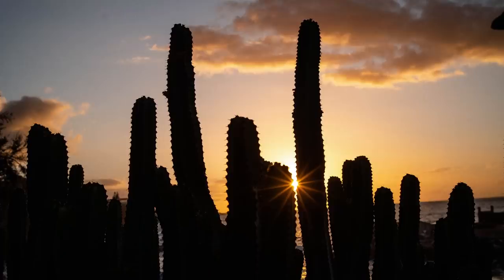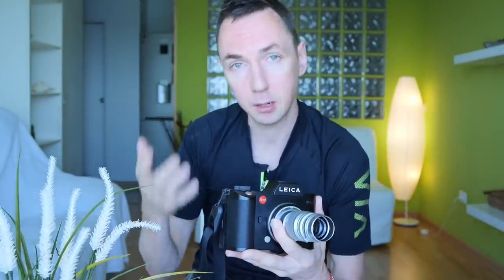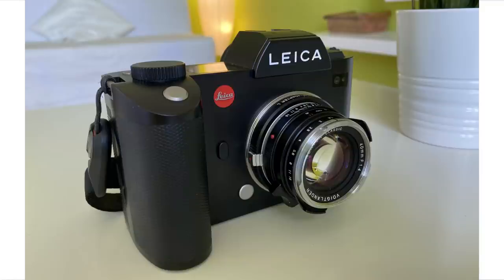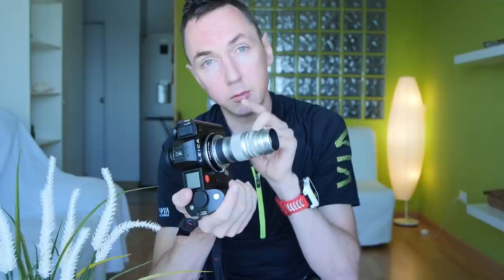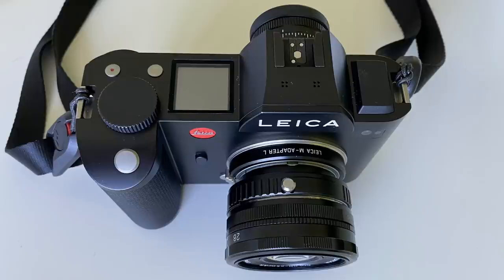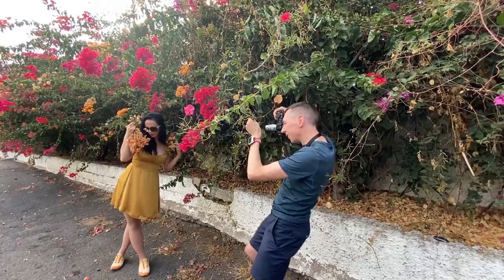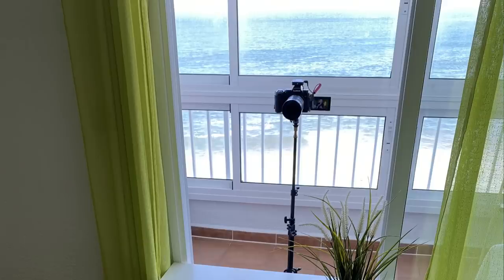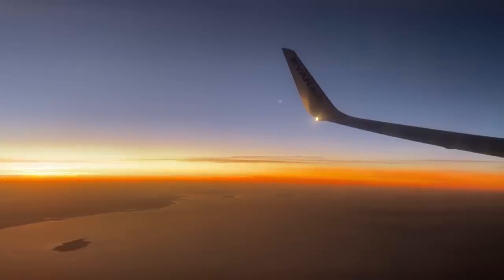🔴 Still Loving the LEICA SL? | Discussing Leica CL, M240 & M, LTM, R lenses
Still liking the Leica SL or miss the Leica CL and M240?  Chatting about lenses + Leica SL portraits
➡️ Follow Me @MrLeicaCom

Leica SL review, 2 months on - Discussing Leica CL vs SL and Leica M240 vs Leica SL Typ 601.  I chat about the lenses I use on the SL, whether I still like the camera and share some sample photos use Leica SL with Leica M lenses, Leica SL with Leica R lenses, LTM lenses and even Leica SL with Nikon lenses (I know Nikon lenses on Leica!) (Leica SL photography / Leica SL portraits - all images are RAW files + MrLeica Leica SL Lightroom preset, exported small size).

✅ AMAZON
▪️7Artisans M-L adapter: (US) (Amazon) (UK) (Amazon)
▪️Leica M-L adapter: (US) (Amazon) (UK) (Amazon)